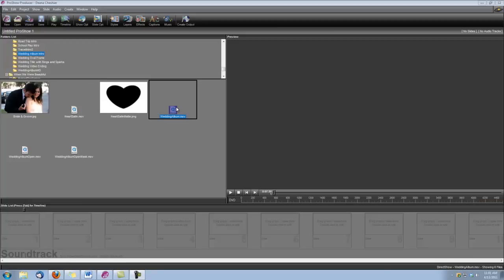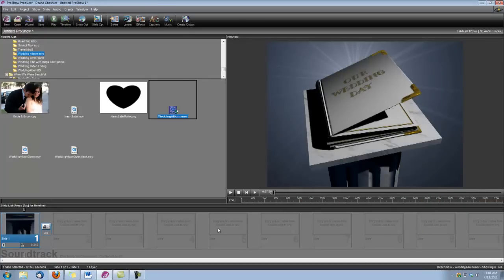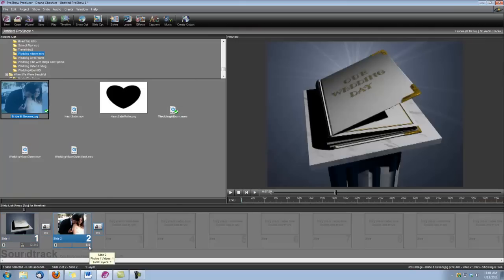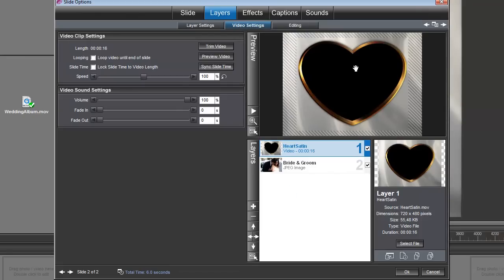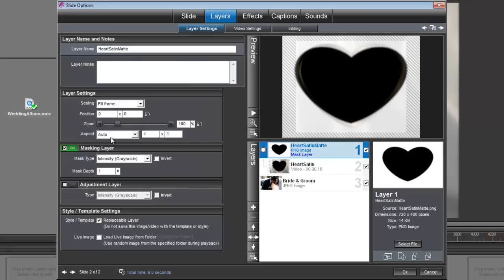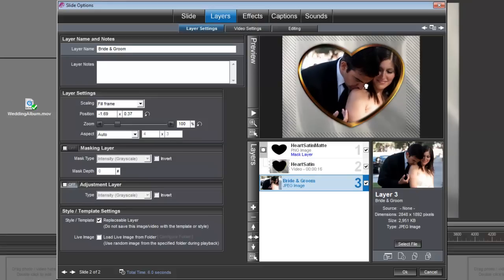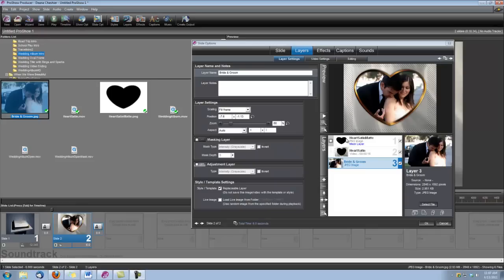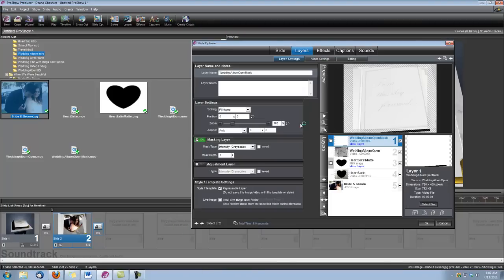ProShow Producer Tutorial: Wedding Slideshow Opening with Photo Album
See how to make a cool wedding slideshow opening using Wedding Essentials Vol 1 in ProShow Producer.